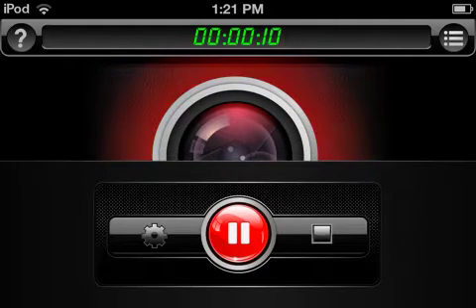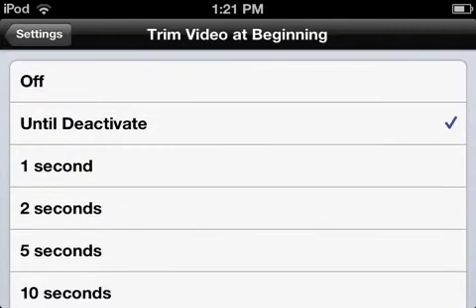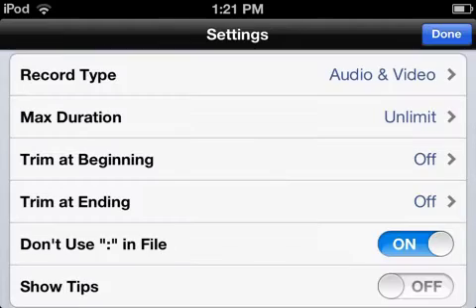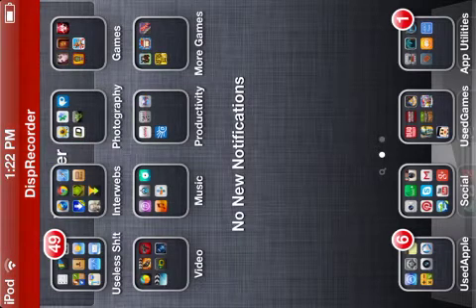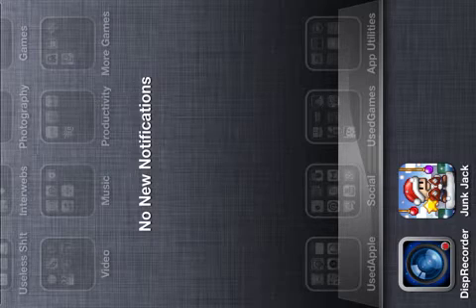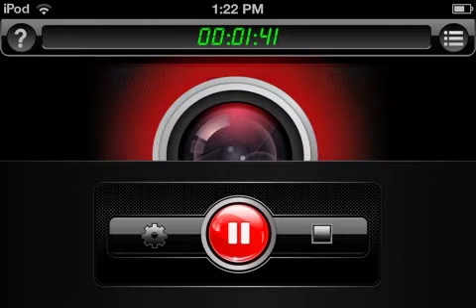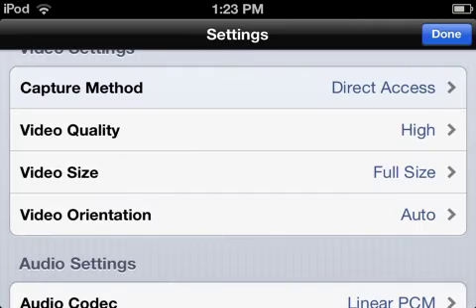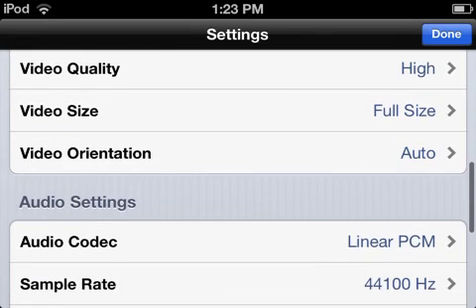How to Fix Audio Syncing In Display Recorder and MORE!